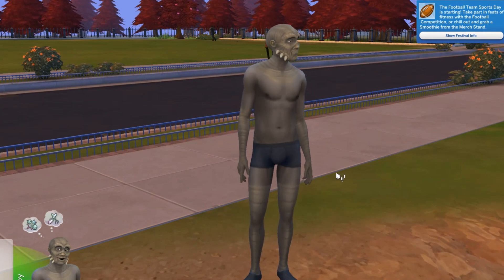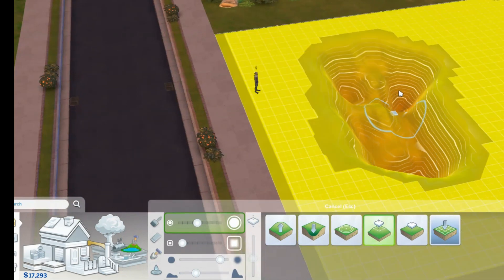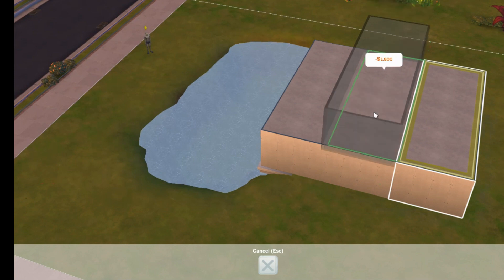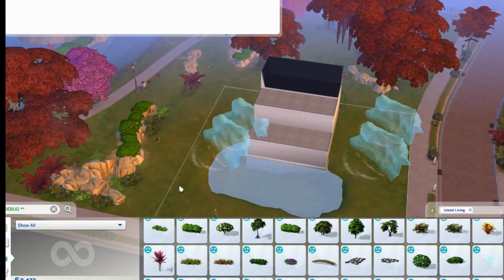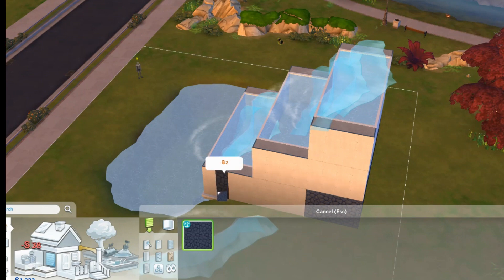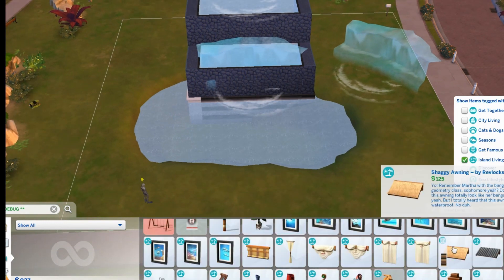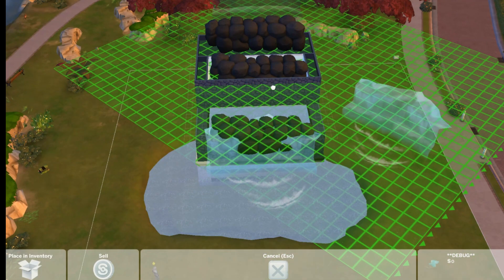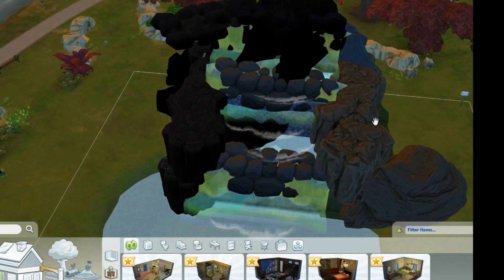Sims 4 How to build a WATERFALL and Pond The Haunting of Newcrest Save File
Sims 4 Tutorial-Build a pond and waterfall for my first save file "The Haunting of Newcrest" which will include all things spooky, horror and Halloween themed. No CC